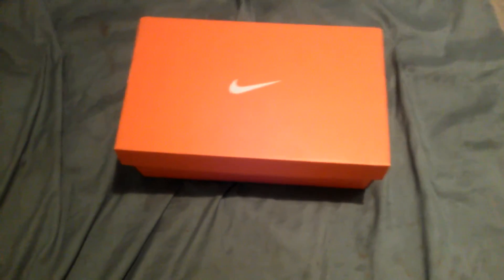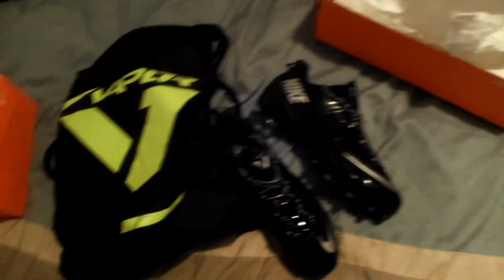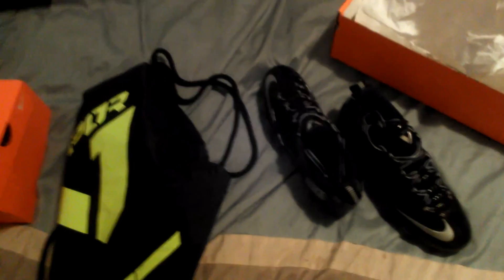Nike vapor carbon fly 2 tds unboxing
Unboxing of Nikes newest vapor cleat
retail 129.99$
amazing shoe repost of the review soon